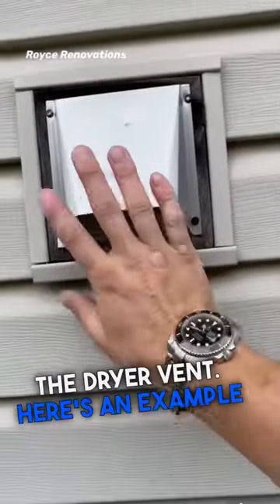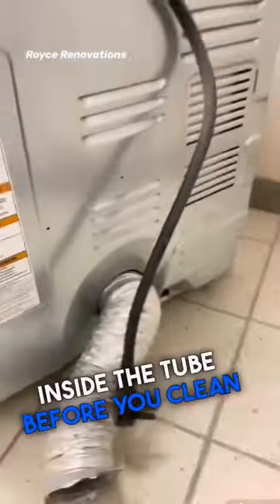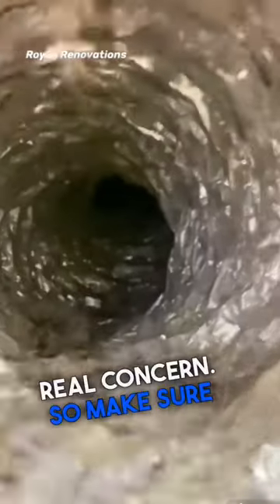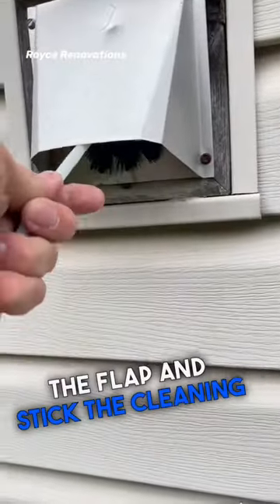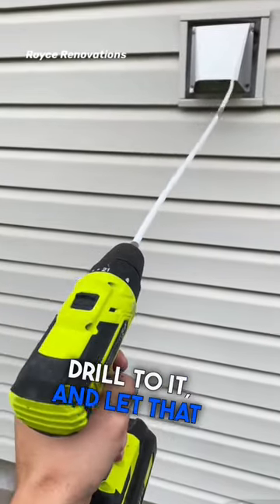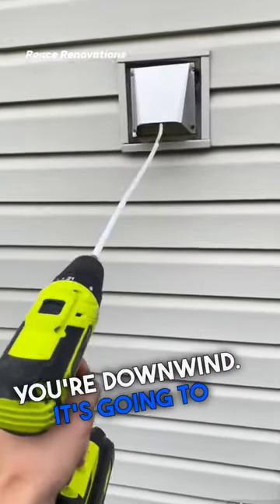Preventing A House Fire!